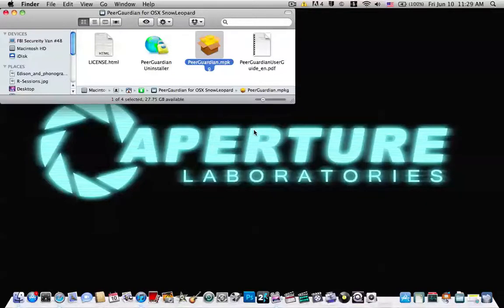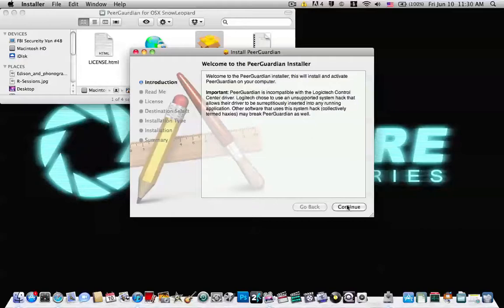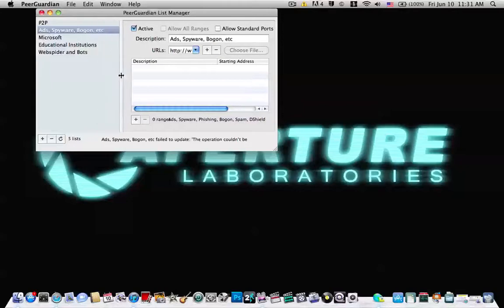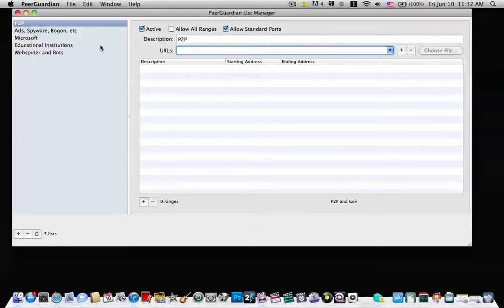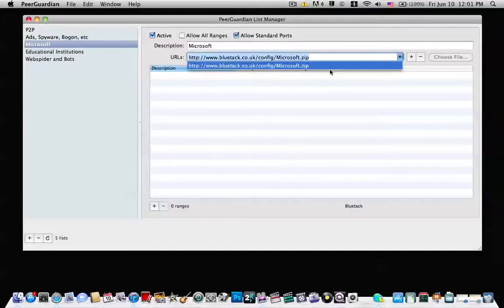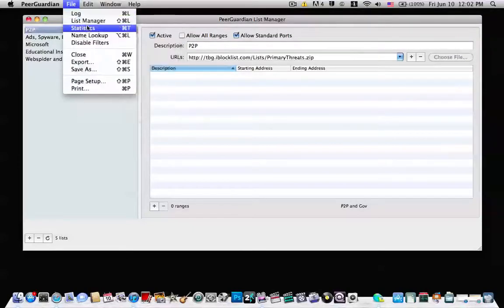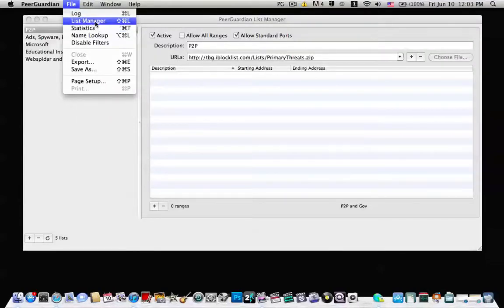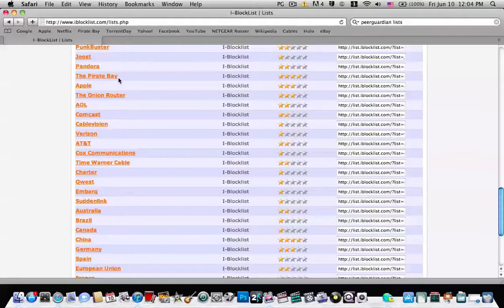How To: Use PeerGuardian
thats the Peer Guardian for Snow Leopard and this is how to use it these are the Block Lists. i dont know how to use them...because i dont need them. but for those that need them...there all here